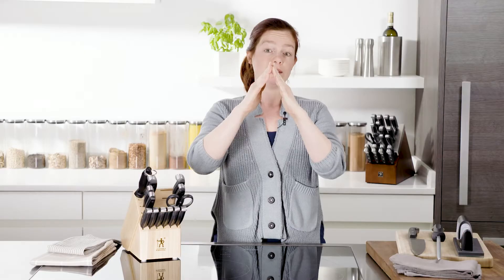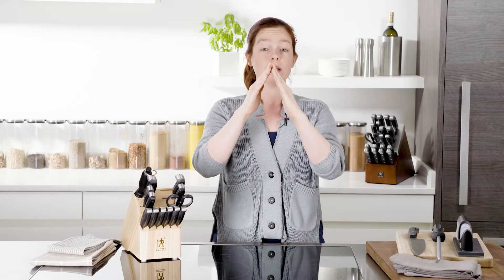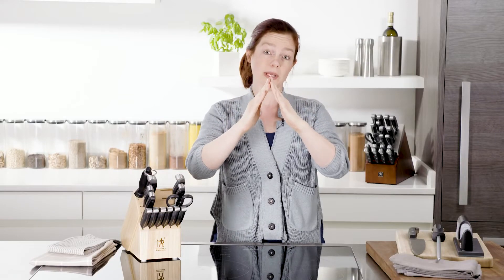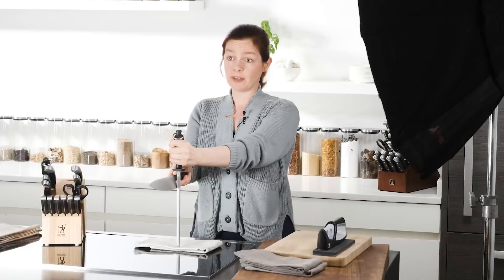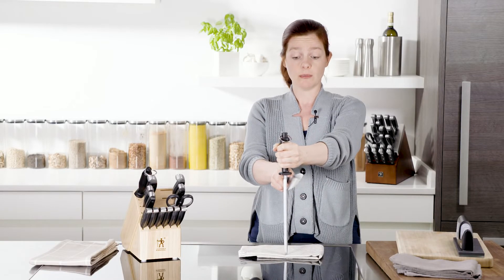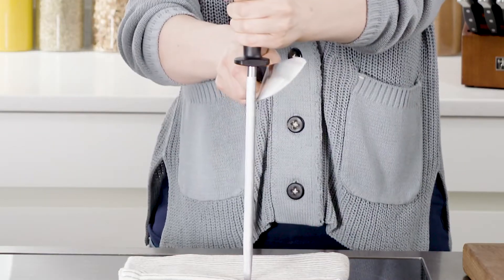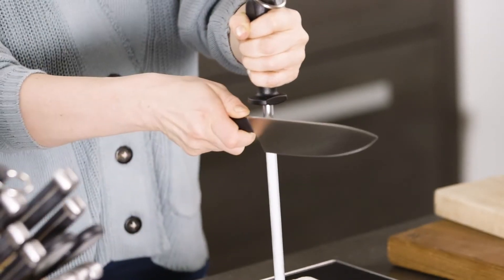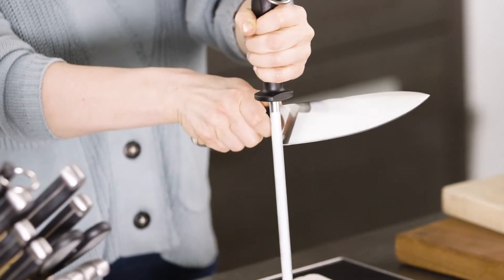Honing Technique with the HENCKELS Statement 15-pc Kitchen Knife Set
Here's a tutorial on how you should be honing your knives to keep them in top shape. Each HENCKELS Statement Knife Block Set comes with it's very own honing tool. Perfect for kitchen or cooking knives that need sharpening. We believe the best method for balancing the blade or edge of your chef knife is with our recommended honing technique seen here.